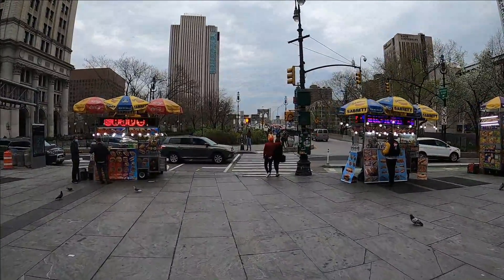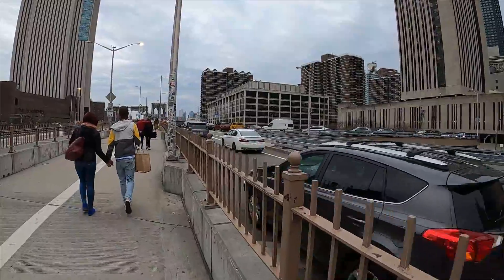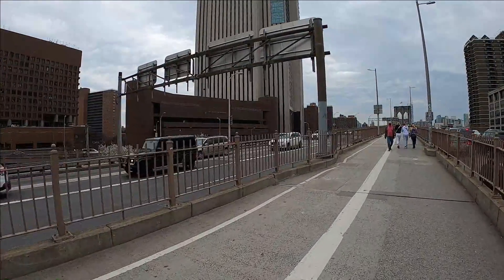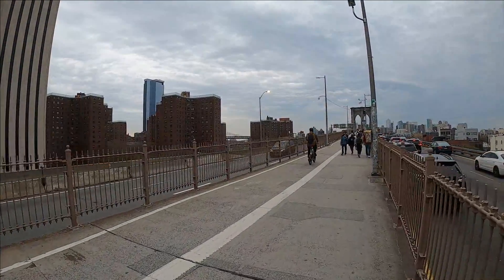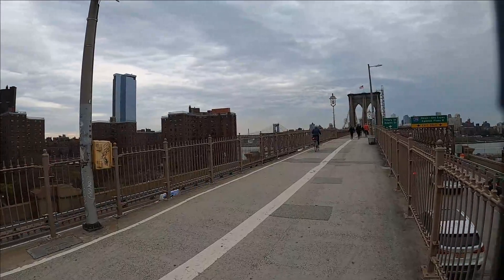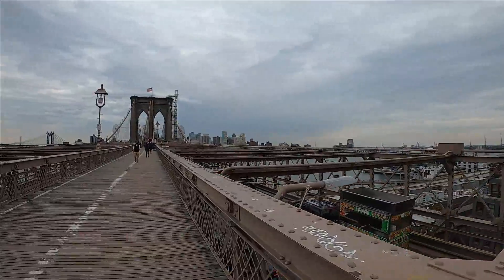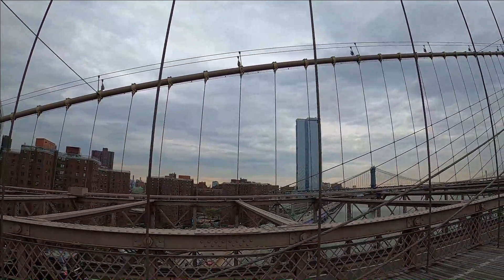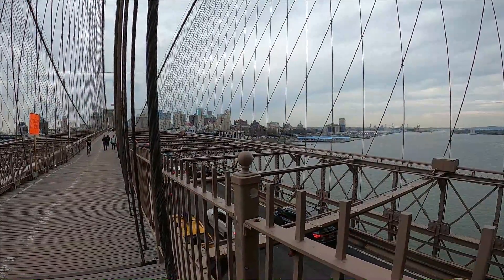Brooklyn Bridge (Manhattan side) Tour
Narrated Tour begins on Centre Street and Park Row and continues on the Brooklyn Bridge.